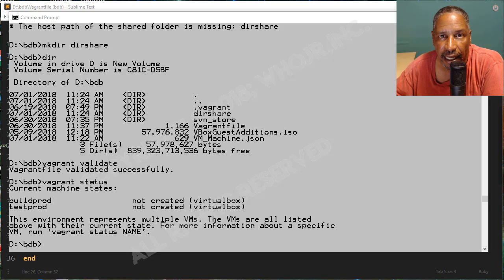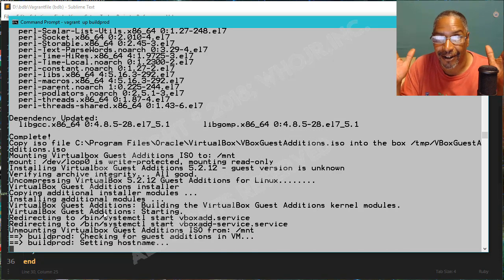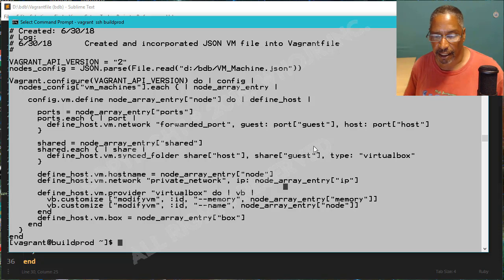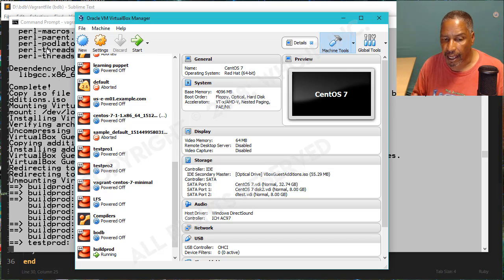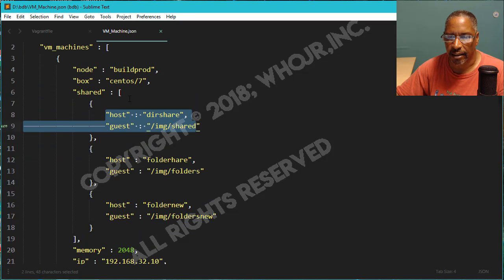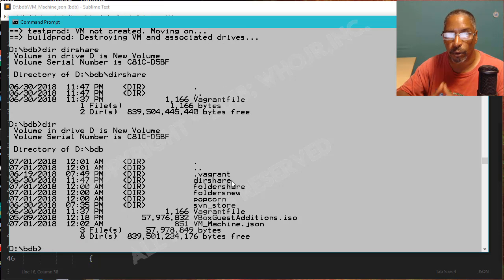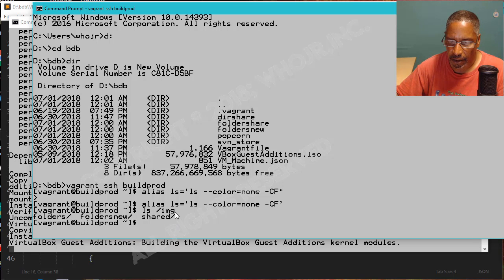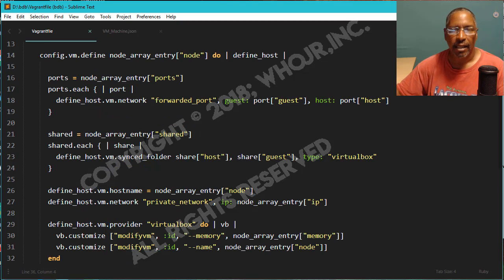Boston Devops Bill - Vagrant Testing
This episode focuses on testing our Vagrantfile & JSON file together to define VM's as described in the JSON file.

In this daring episode we'll test the boundaries of our creation by creating, destroying, and raining havoc all across the vagrant frontier! Hmmm... Sorry, got carried away there... But you know what I mean right?

Of course I will leave you with a real clif hanger [sorry no spoiler alerts], but I can assure you we'll be a bit testy in this episode! (That's a good thing right?)